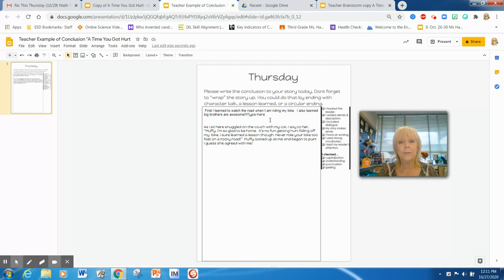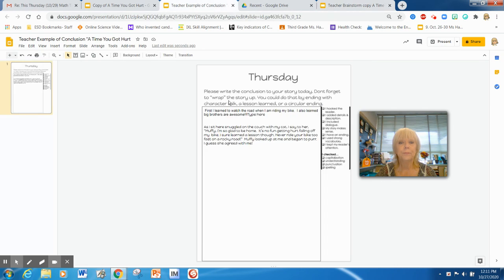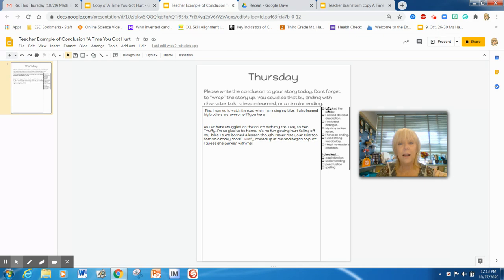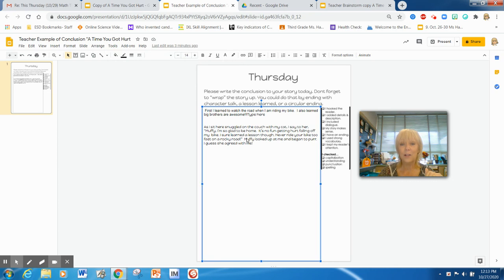Teacher Example Conclusion "A Time You Got Hurt"